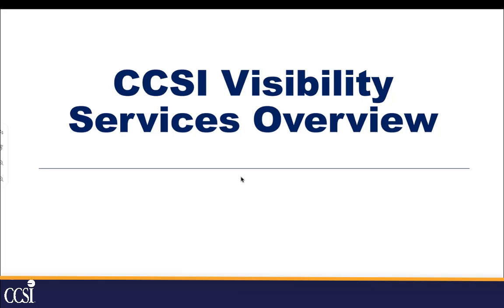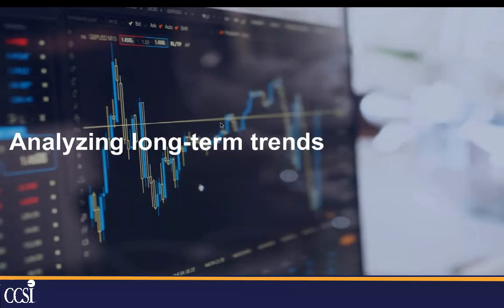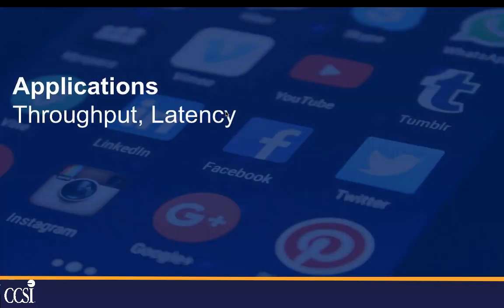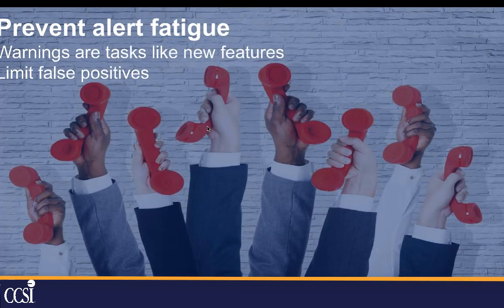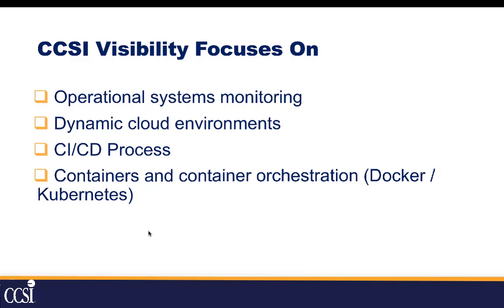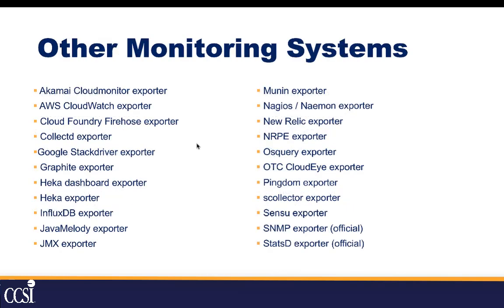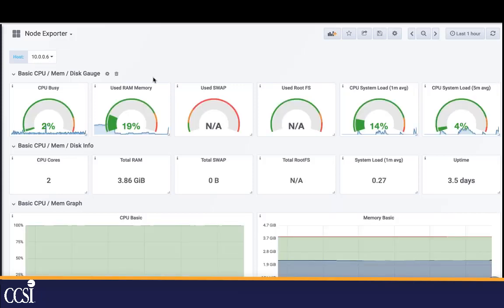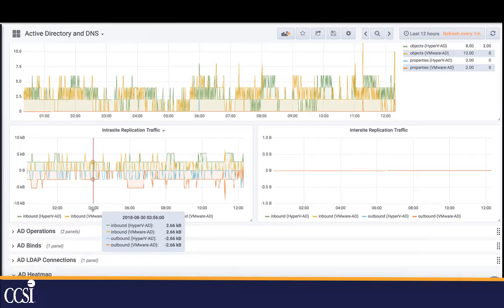Visibility as a Service Webinar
Moving to a cloud environment forces many companies to rethink host-centric monitoring because instances come and go, and different groups within their organization spin up new stacks with little advance notice. This infrastructure churn is a new phenomenon. Gone are the days where virtual machine or physical server live spans were measured in years.

Hybrid Cloud and Microservices are by nature, highly dynamic environments. CCSI’s Visibility and NOC Services are designed from the ground up for the unique demands of cloud-based workloads. Learn how cloud based monitoring can benefit your organization.